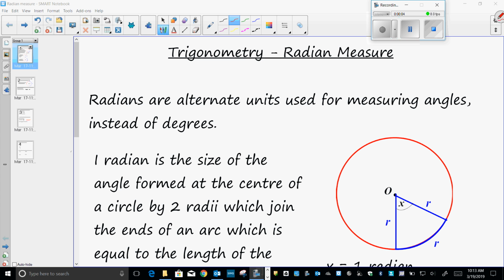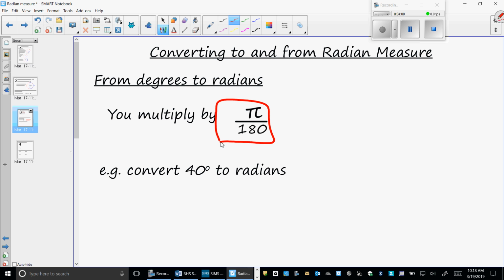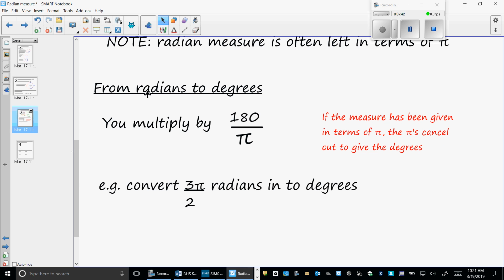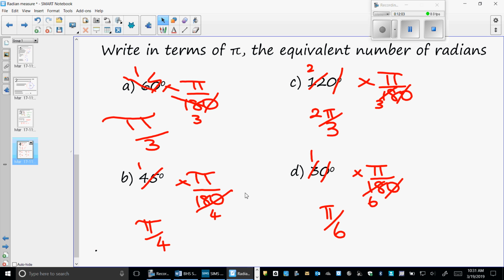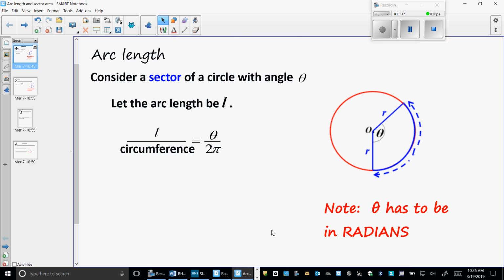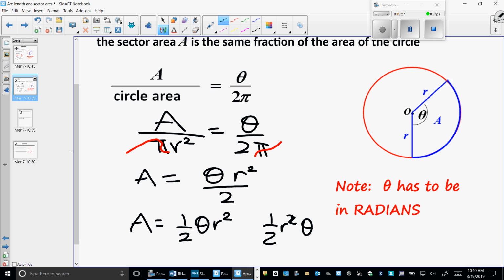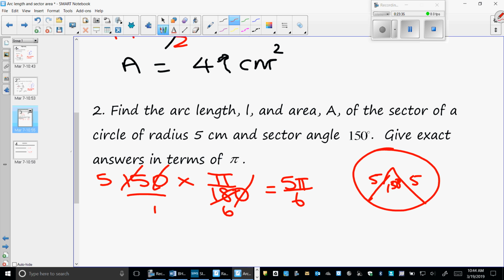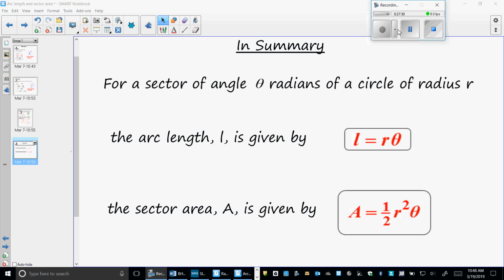trig radians and arc lengths sector area